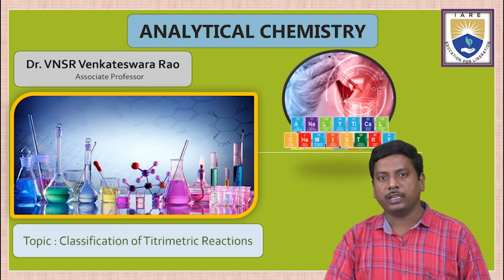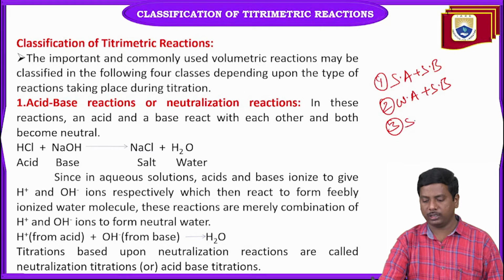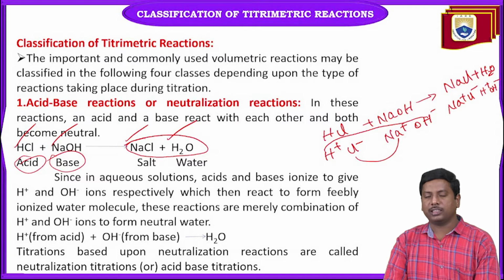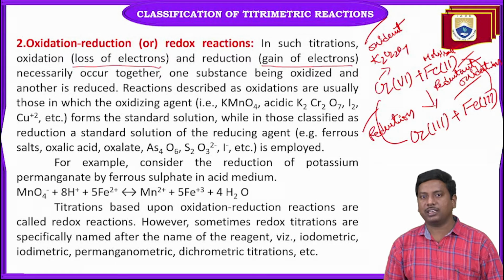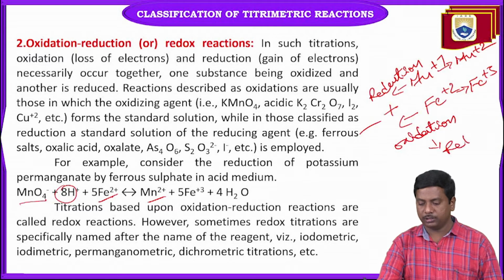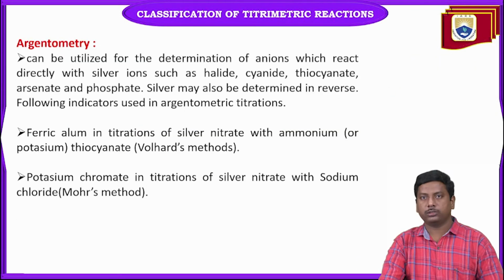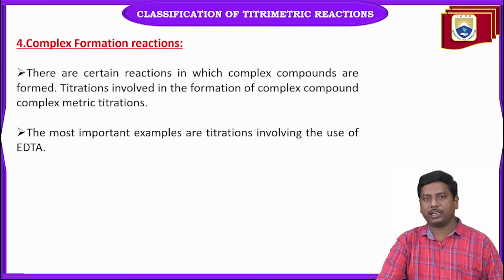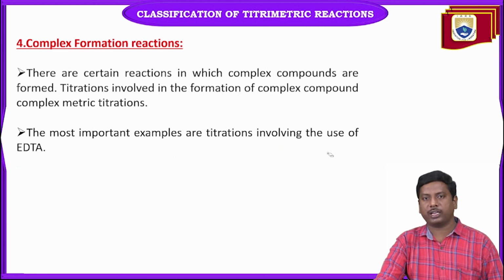Classification of Titrimetric Reactions by Dr. VNSR Venkateswara Rao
Classification of Titrimetric Reactions by Dr. VNSR Venkateswara Rao | IARE

Telangana, India.